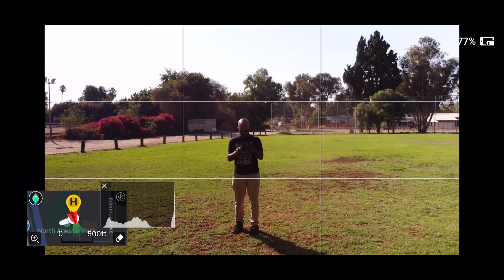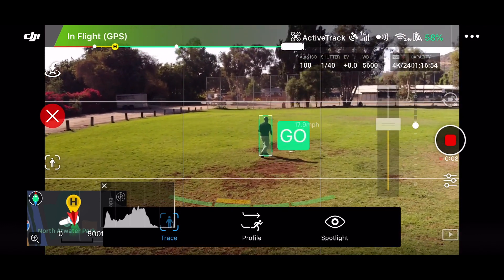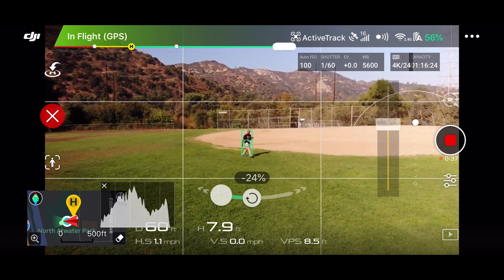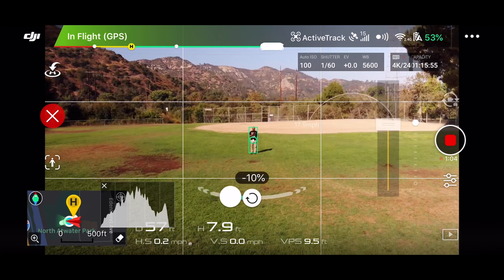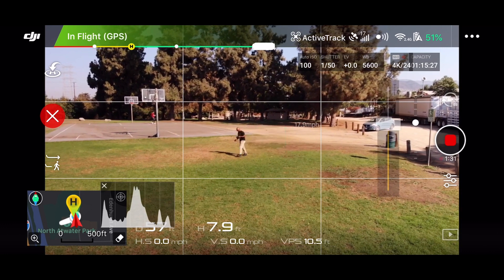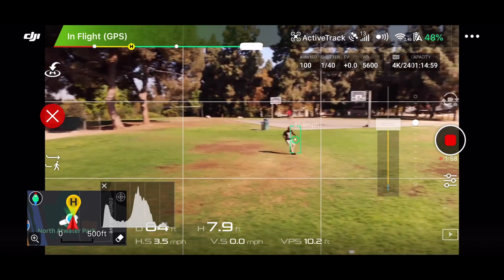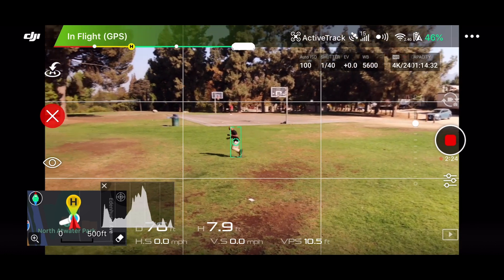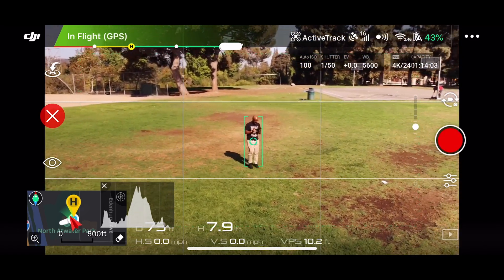How to Use Follow Me Feature on DJI Go 4!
Yo, Dronrs! Today, we have another instructional video brought to you by @RemotePilot101, and it'll be focused on how to use the Follow Me Feature on DJI drones that use the DJI Go 4 app. That includes: Mavic Air, Mavic Air 2, Mavic 2 Pro, Mavic 2 Zoom, and the Inspire 2 (to name a few).